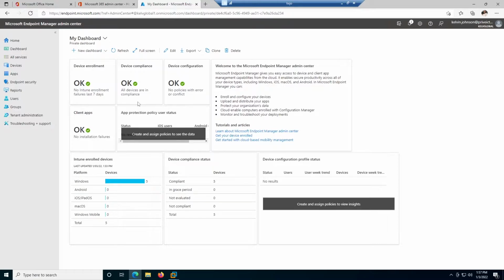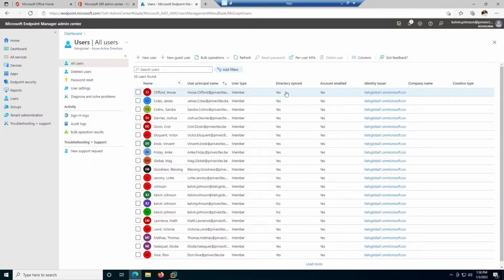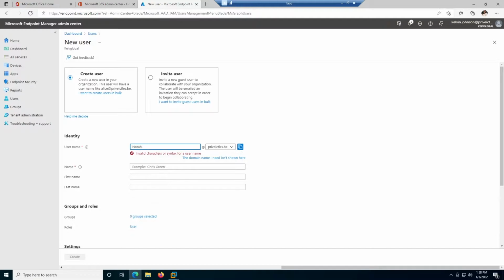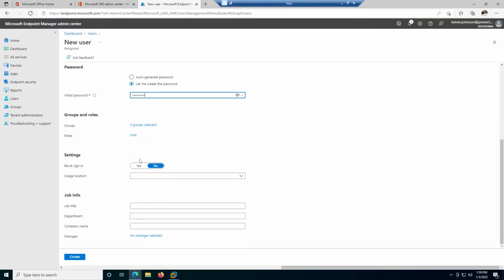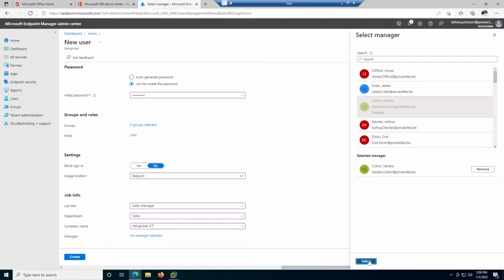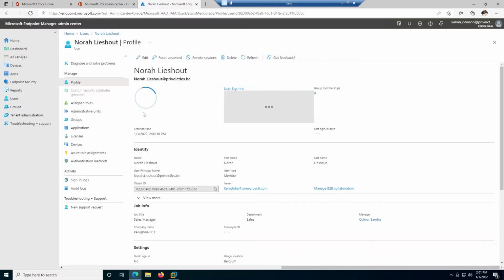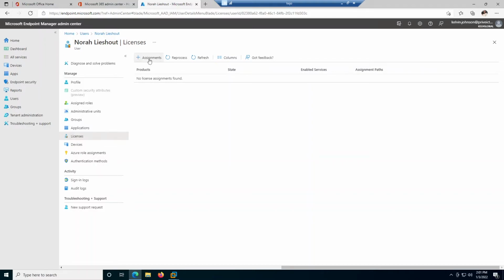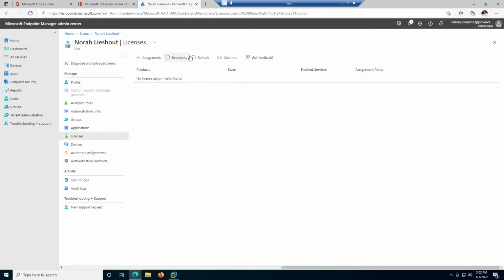How to create new user account in Microsoft Intune and Assign Office 365 License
This tutorial show you the process on how to create a new user account in Microsoft Intune and assign a license to the user.